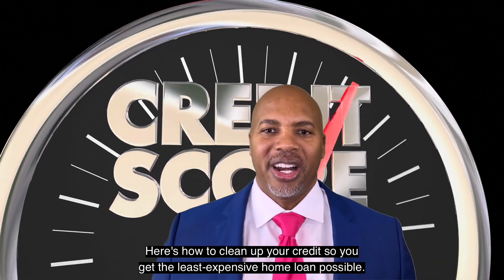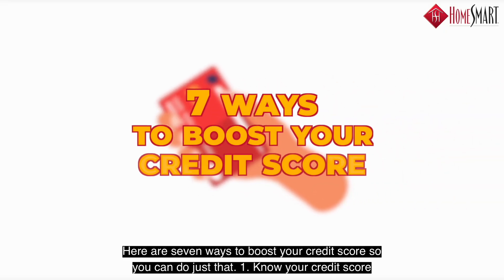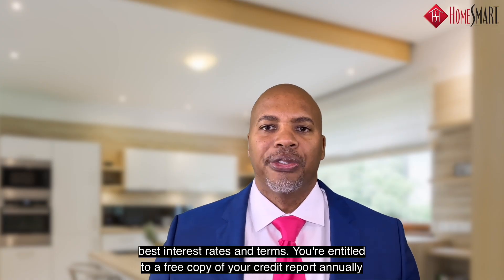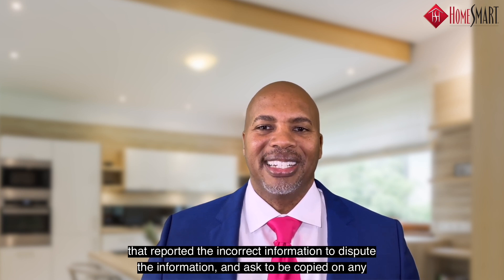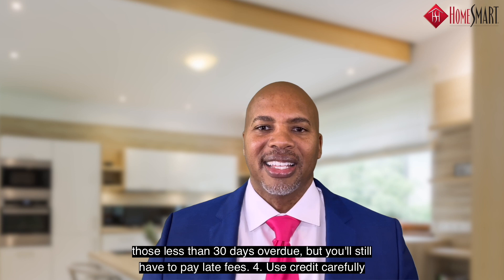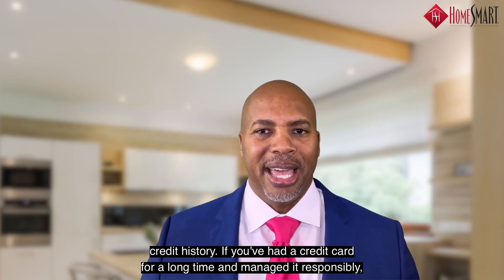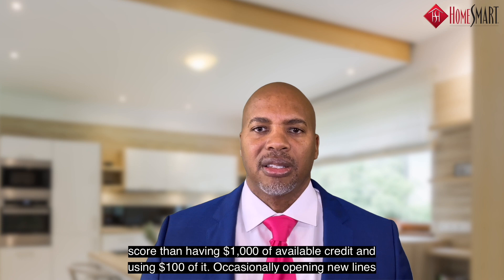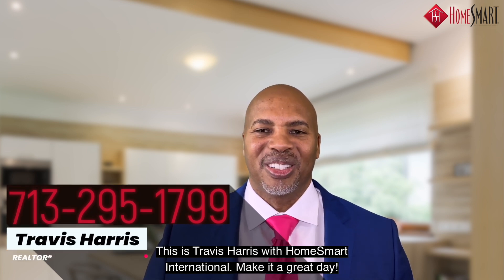7 Tips for Improving your Credit Score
7 Tips for Improving Your Credit Score

Let us help you.